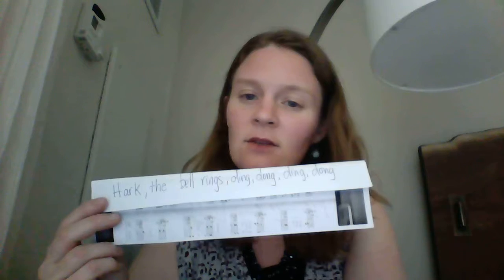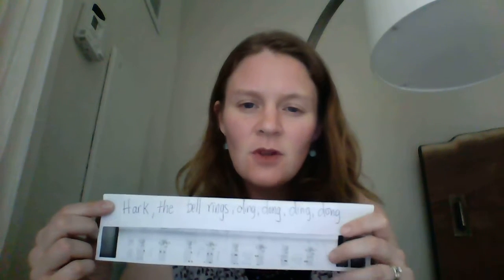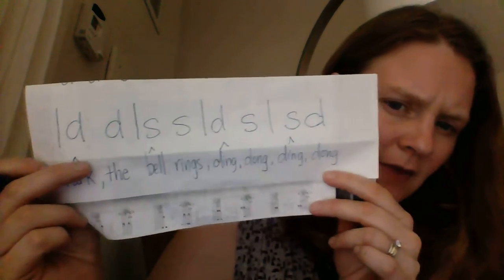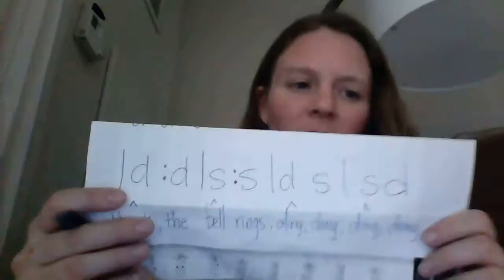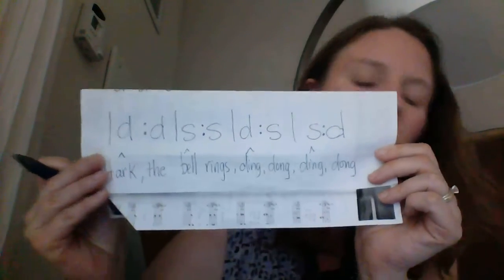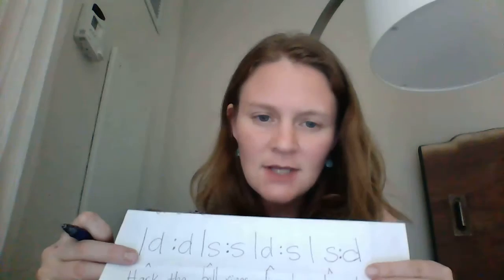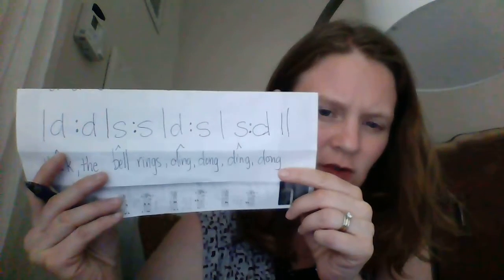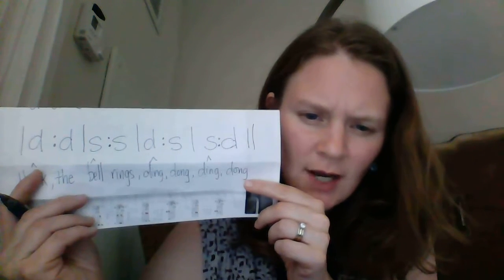Week 9 Intermediate Rhythm Review